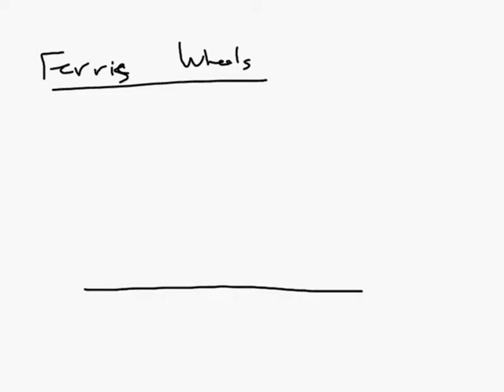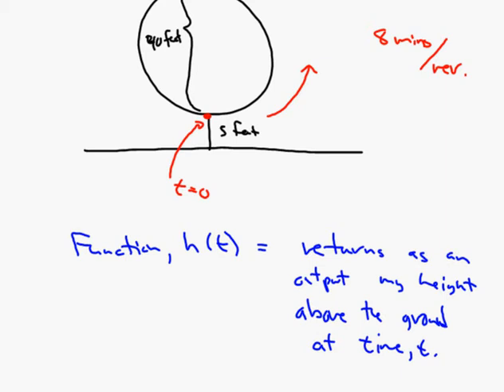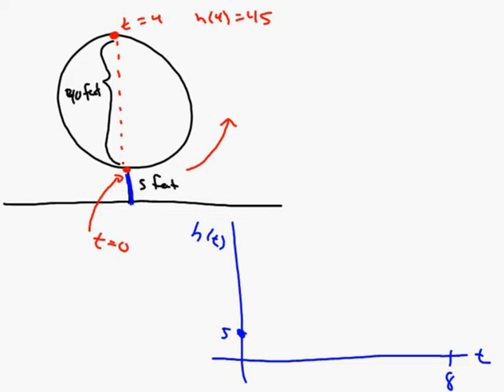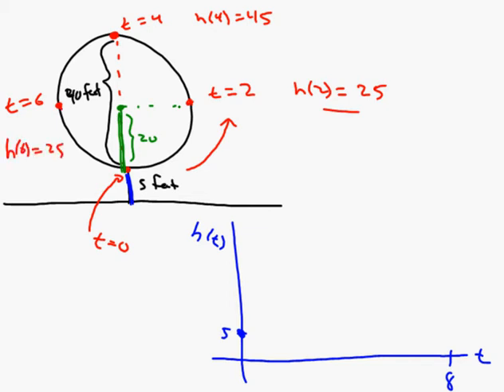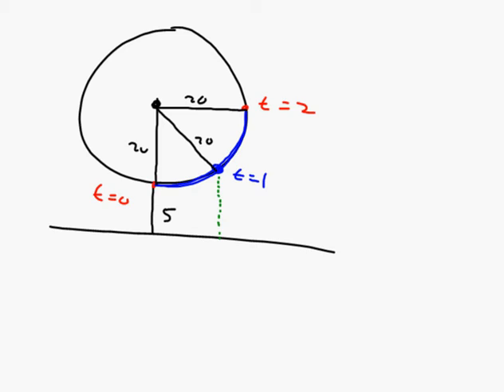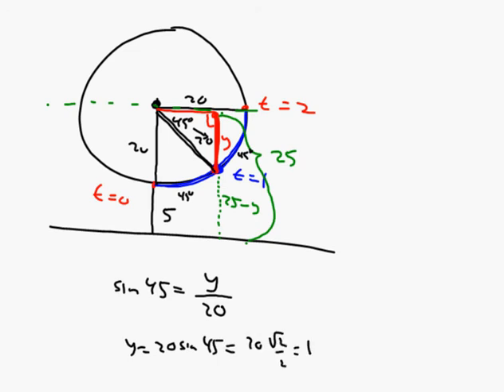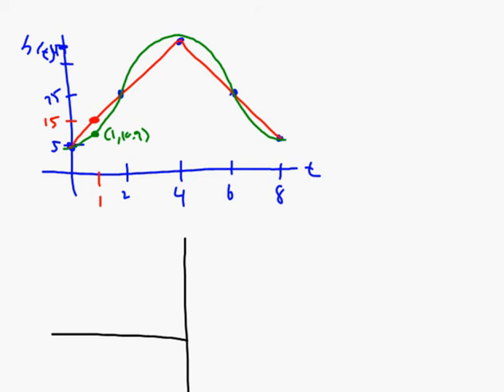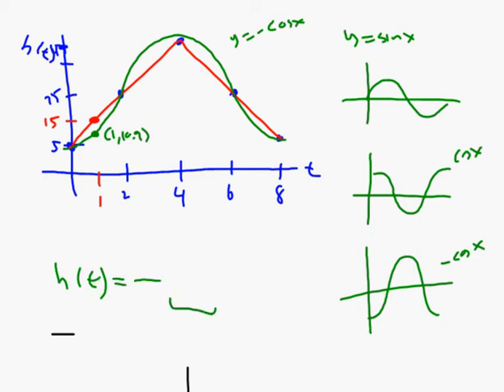12 18 2013 Intro to Ferris Wheels